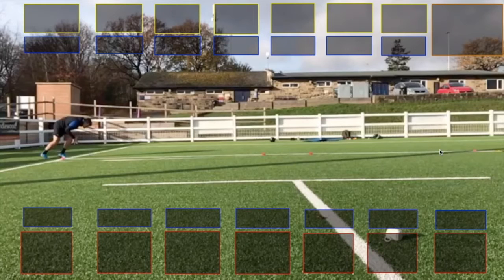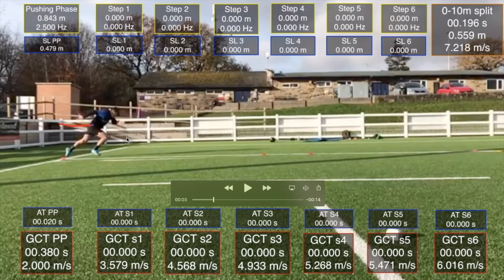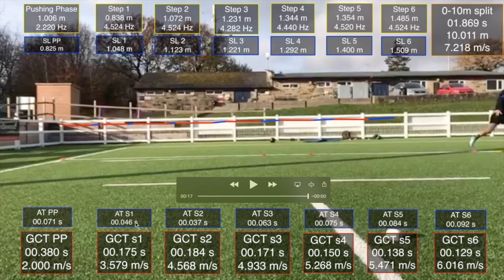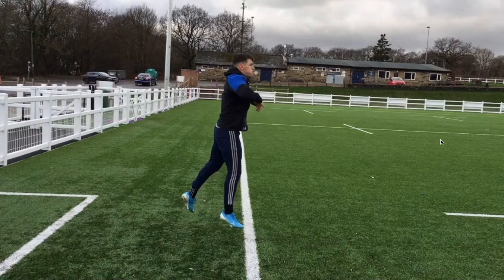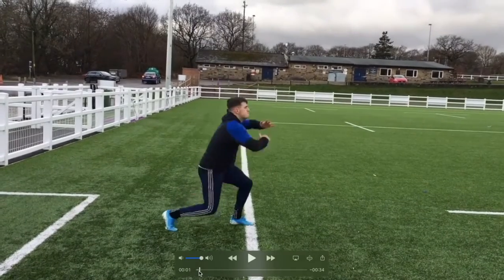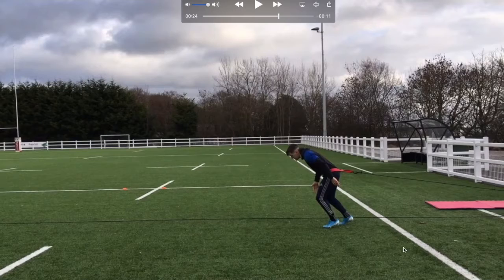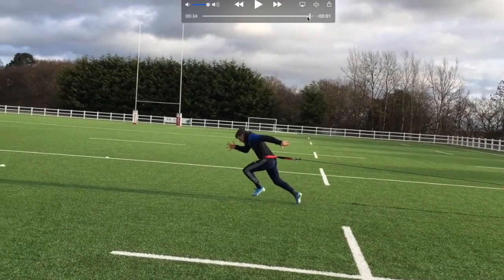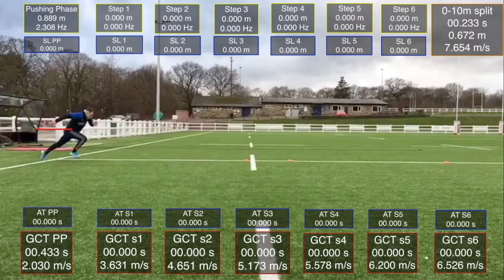Acceleration Analysis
Some initial analysis of a rugby union player's 10m acceleration, what we did to solve some of the problems that we had and the effect it had on his acceleration.